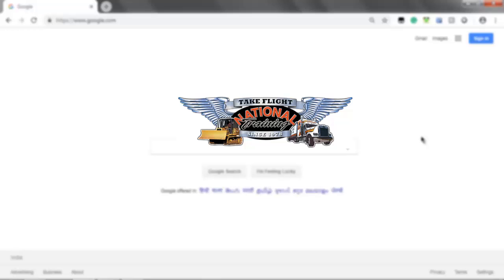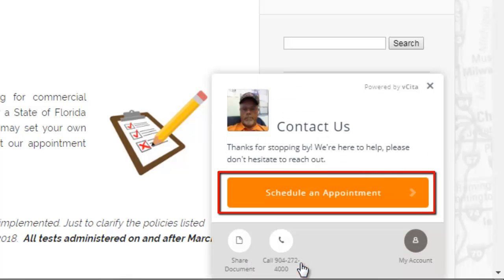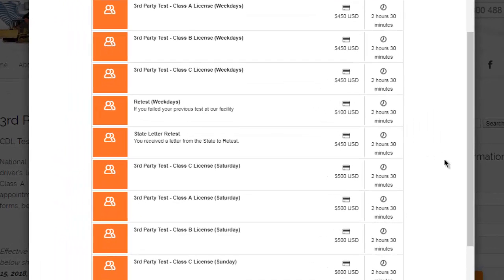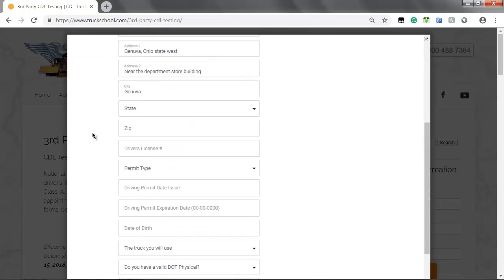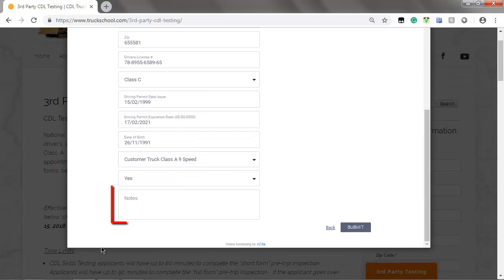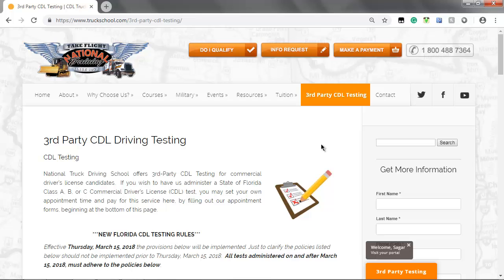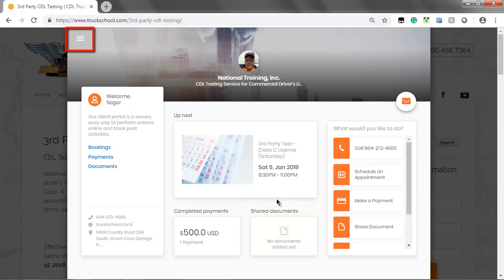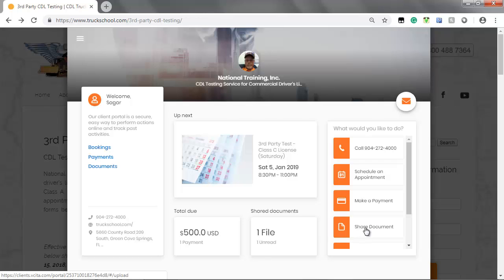How To Book A 3rd Party Testing Appointment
National Training Inc. is a licensed 3rd party CDL test site for the State of Florida, offering testing for Class A, B and C vehicles. If you have already completed a CDL training program or refresher course and are ready to take your State of Florida CDL test, we offer the flexibility and convenience of setting your own appointment date & time that best fits your schedule.